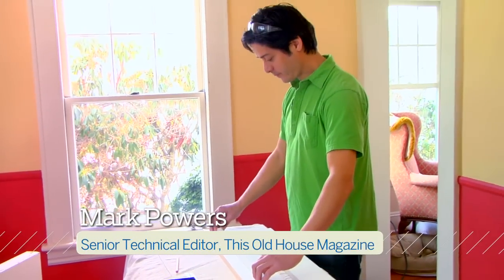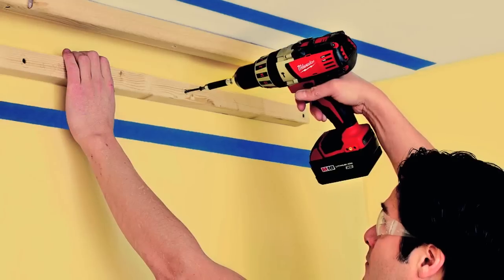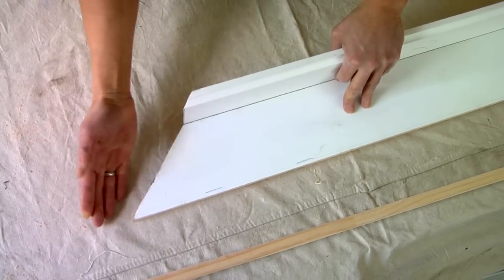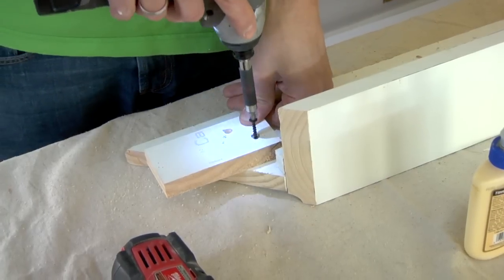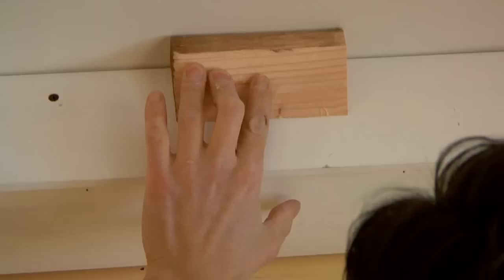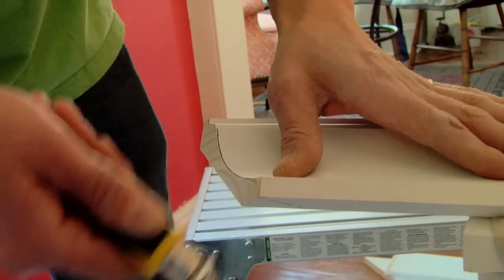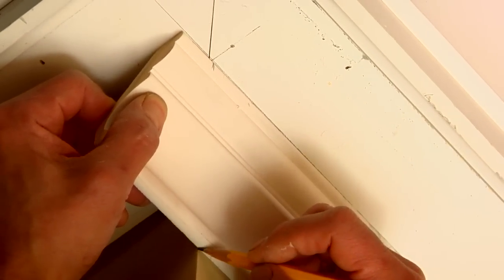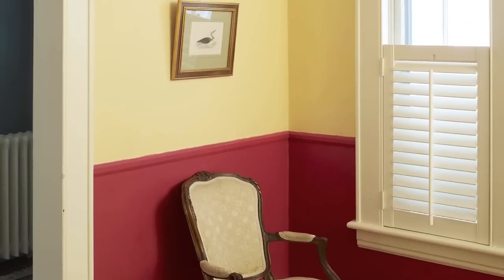How to Install Three-Piece Crown Molding | This Old House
This Old House senior technical editor, Mark Powers shows how to install 3-piece crown molding. (See below for a shopping list and tools.)

A common decorative flourish for traditional homes, crown molding enriches a space by forming an eye-catching transition between the walls and ceiling. But if your ceilings are high or your room has generous moldings around windows and doorways, a single strip of crown molding might get lost overhead. To get the right effect, you could opt to use a large-profile molding, says This Old House senior technical editor Mark Powers. "But you'll pay a hefty price for large profiles," he says. To lower the cost without sacrificing aesthetics, Mark came up with a way to install a simple L-shaped half beam first, then attach crown moldings to the fascia and soffit for a handsome, built-up appearance. Recruit a buddy to help you make cuts and lift the bulky pieces into place, and in just a couple of days, you'll have pulled off a room transformation that will draw all eyes upward.

Shopping List for How to Install Three-Piece Crown Molding:
- Primed crown molding. Select a larger profile for the upper run and a smaller one for the lower run. To calculate how much to buy, round the length of each wall to the nearest foot and add the lengths together.
- Primed fascia board, with a decorative profile on one edge.
- Primed 1x6 soffit board
- 2x2, for cleats on the walls and ceiling, to which the half beams will be attached.
- 1x1, for the nailing strip that will help you join the soffit and fascia boards.
- 2x4m to rip at an angle for making backing blocks for the gable ends of the room.
- Painter's tape
- 1 1/4-inch and 3-inch screws
- 1 1/4-inch and 2-inch finishing nails
- Toggle anchors
- Paintable caulk
- Semigloss paint

Tools for How to Install Three-Piece Crown Molding:
- stud finder
- chalk line
- miter saw
- coping saw
- drill/driver
- nail gun
- hot-glue gun
- spring clamps
- caulk gun
- fine-grit sanding sponge
- paintbrush